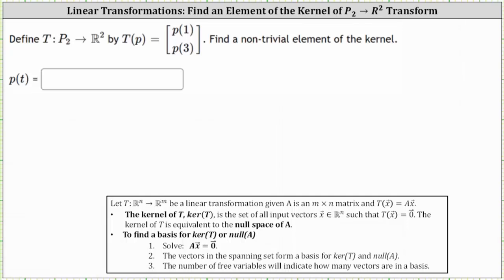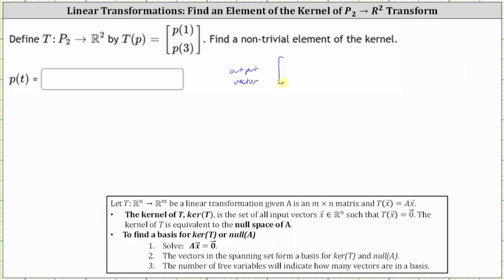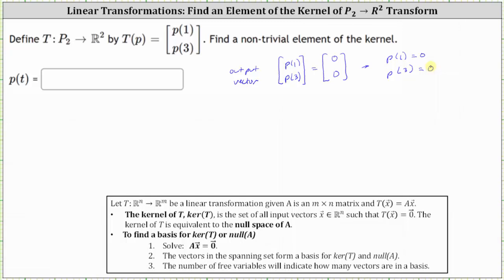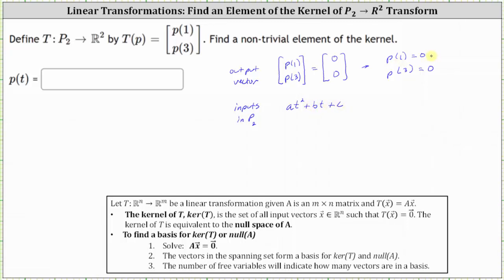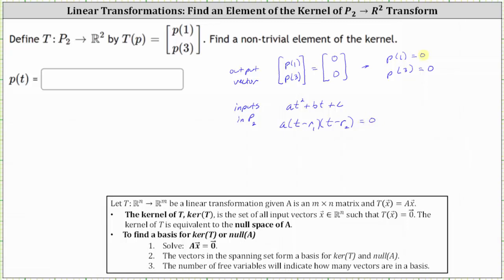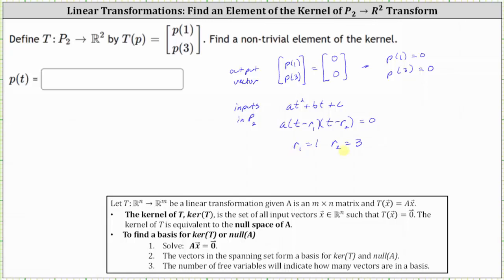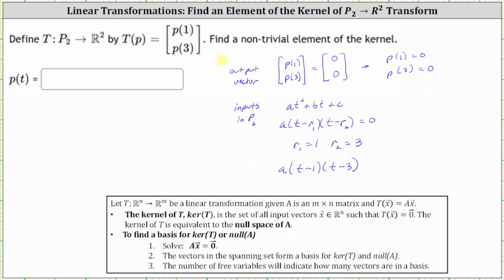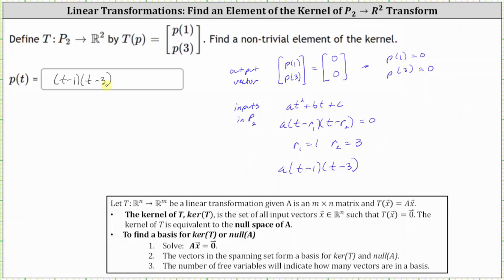Find a Nontrivial Matrix for the Kernel of a Linear Transformation (P2 to R2)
This video explains how to determine a nontrivial element in the kernel given a linear transformation.